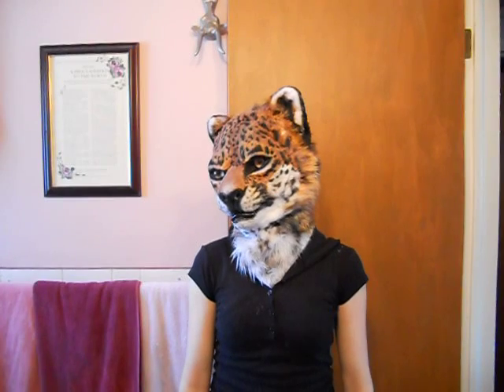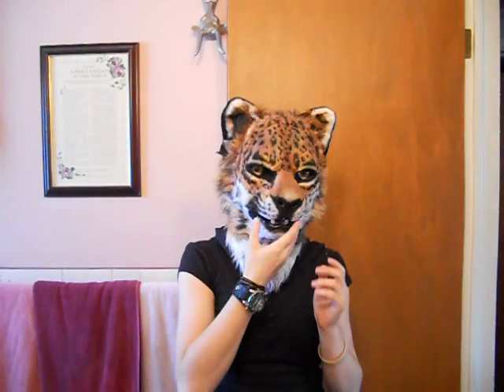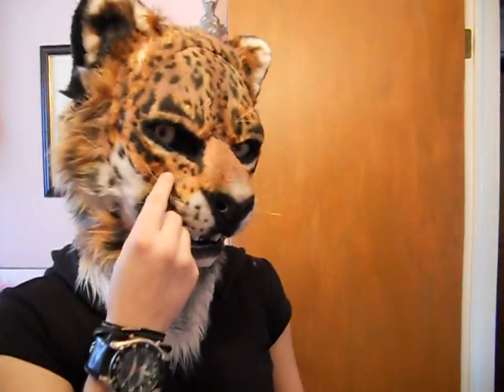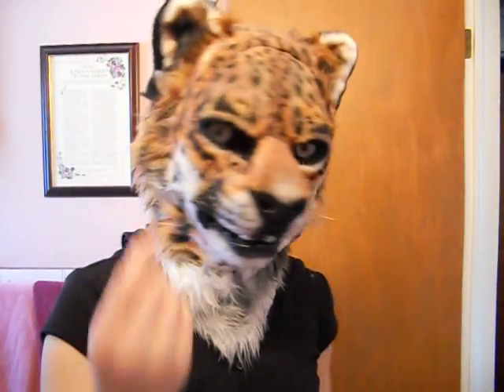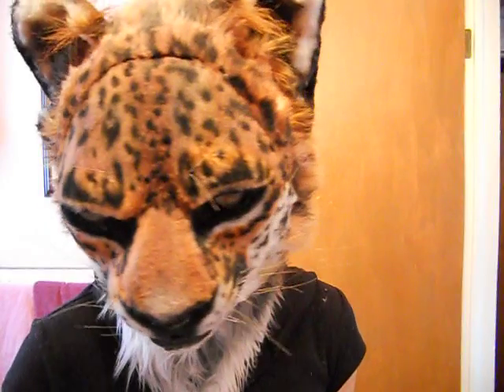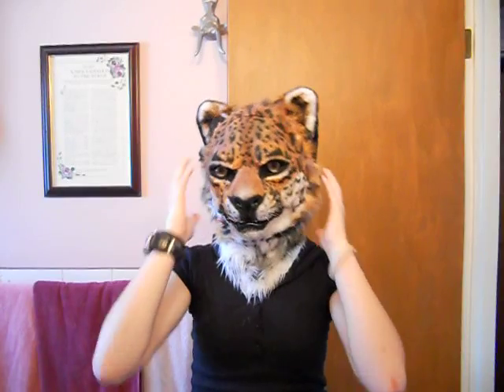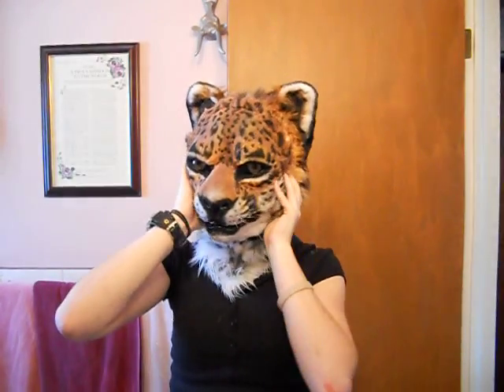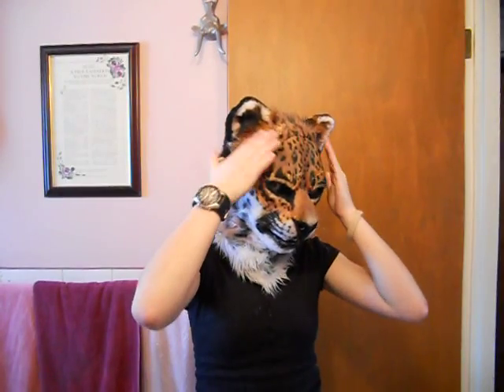Jaguar head-sold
Just finished it this morning, Everything seen is hand crafted by yours truly. to see more, go

I do take commissions but I am not open at the moment.